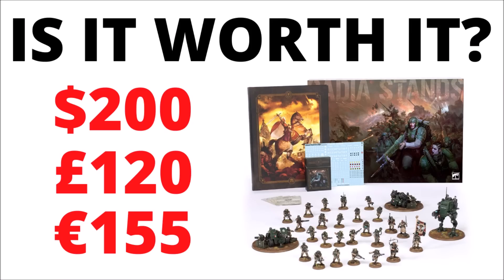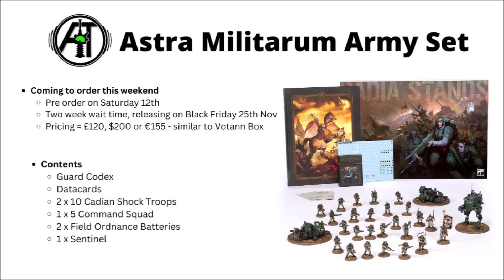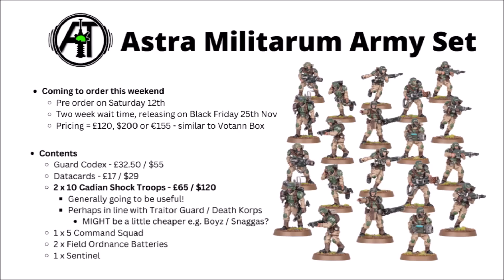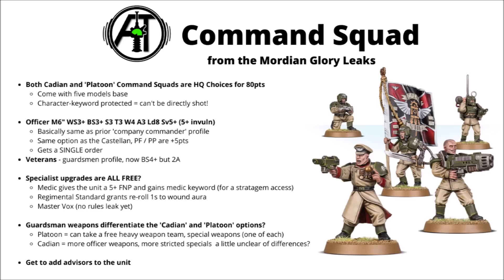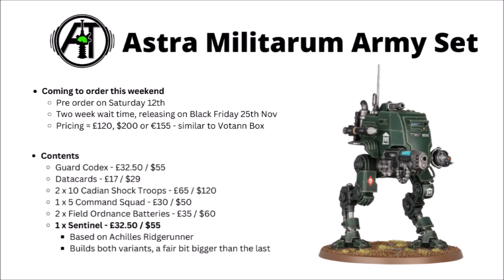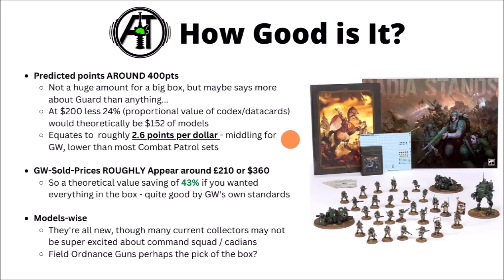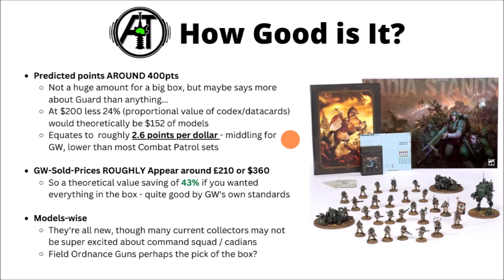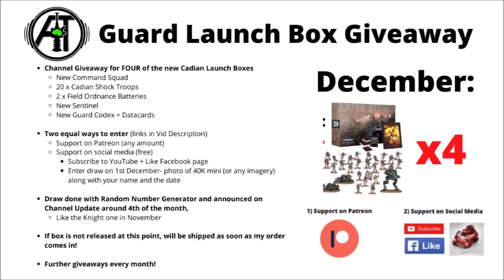Is the Astra Militarum Army Set a GOOD DEAL? Prices, Contents and Points Discussed...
Let's talk about the Cadia Stands Box Set now we know the price...

0:00 Intro
0:35 Contents Overview
1:44 Codex and Cards
2:56 Cadian Shock Troops
3:47 Command Squad
4:49 Field Ordnance Batteries
6:05 Sentinel
7:27 Is it Worth It?